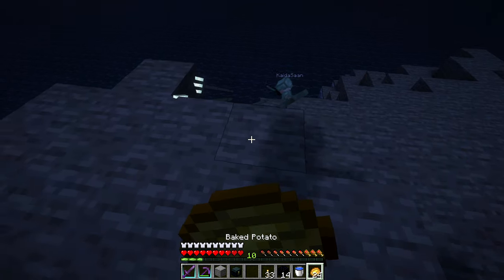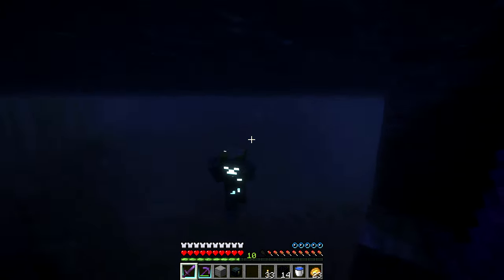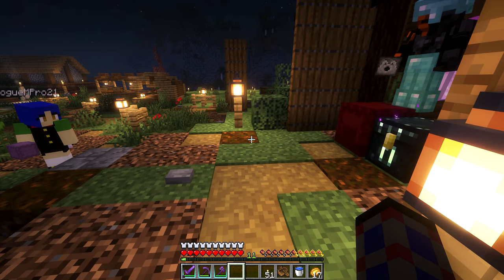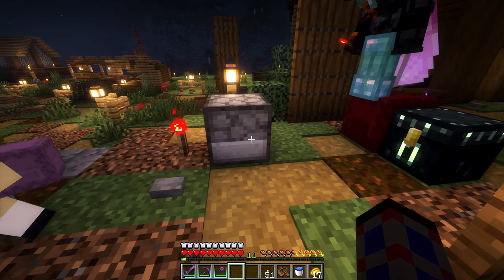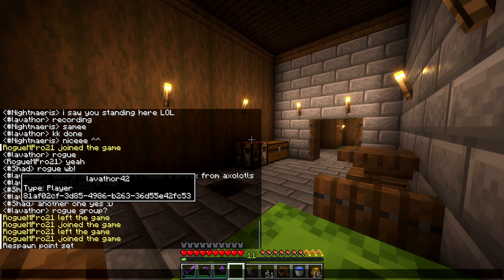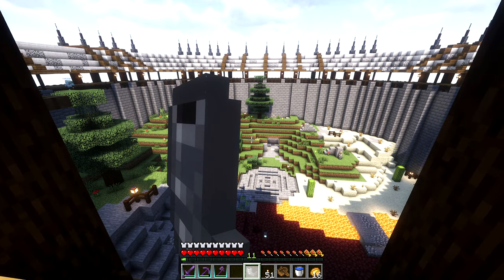LavaCraft Season 2 Episode 12 Super Secret Plan & Rogue vs Lava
LavaCraft Season 2 Episode 12!
Welcome back to this Minecraft series! In LavaCraft Season 2: Episode 12 Night and I have discussed secret plans that will forever change a massive part of the LavaCraft server! We also spectated Rogue and Lava's round 1 fight for the March Madness PVP tournament.

Resource Pack Used: Default 3D Texture Pack High
Shaders Used: Complimentary Shaders

Free To Use Music for Videos